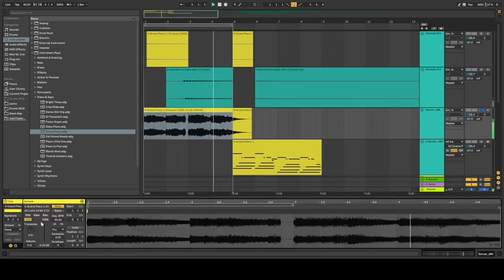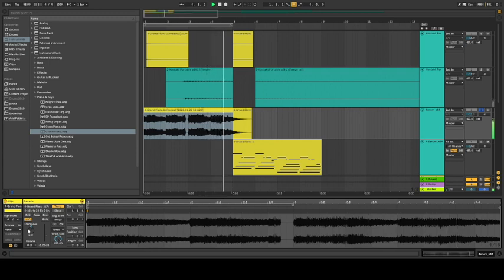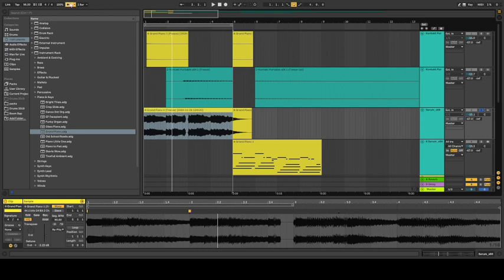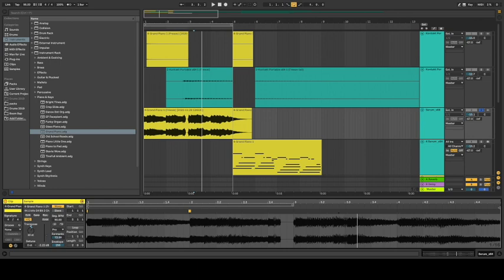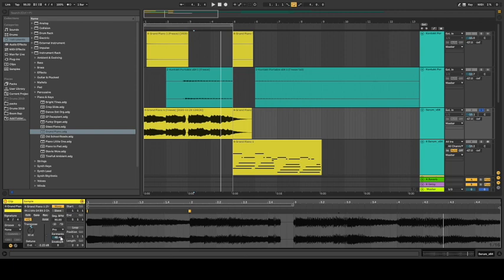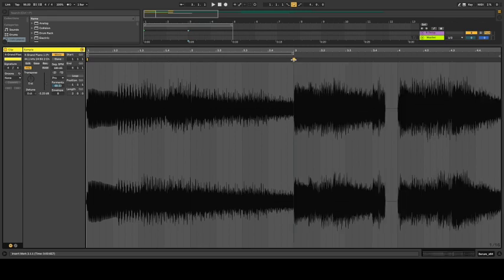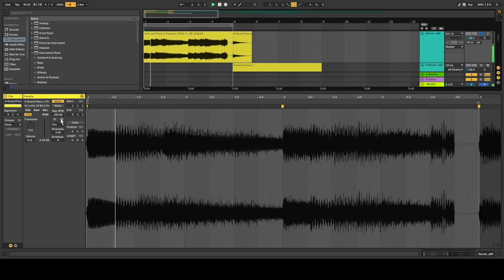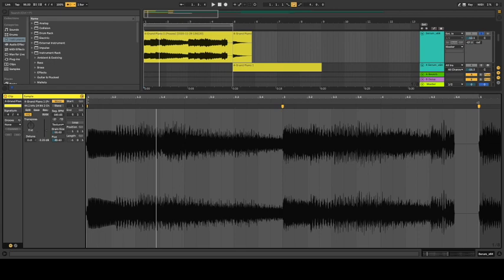Warping time and sounds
Jaie talks us through the wrapping, how to do it & why you should use it.
Following on for his last video about sounds